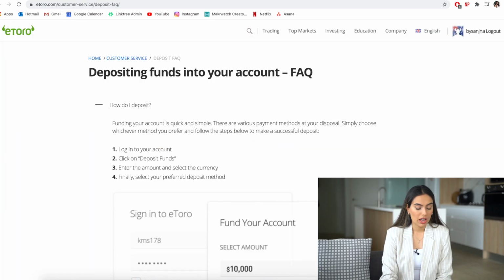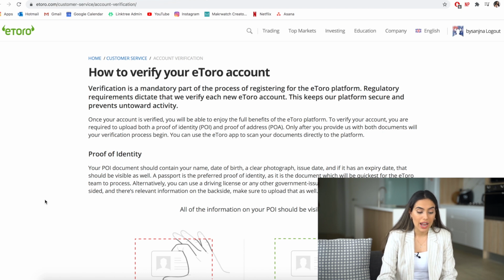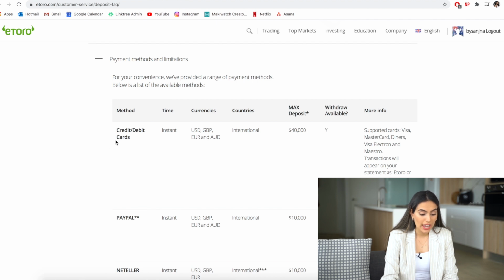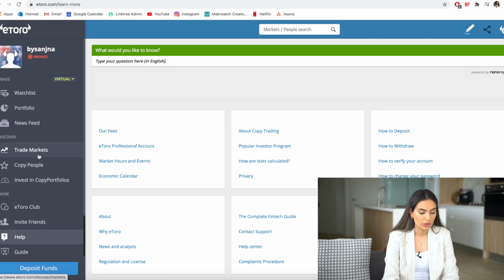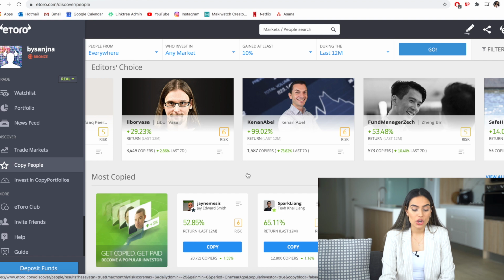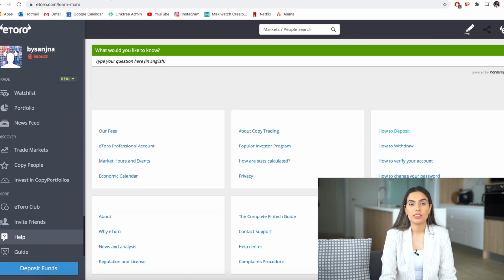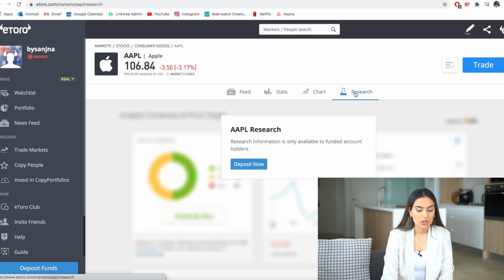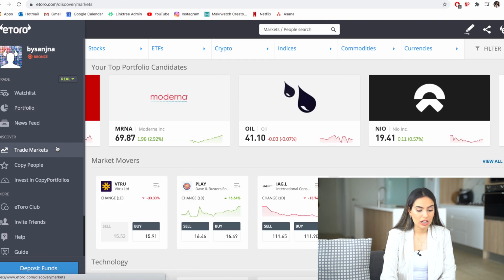How to Purchase Stocks with eToro? | Investing | Trading | Crypto, Stocks & ETF's | 2020 | Money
♥ Thumbs up if you enjoyed and would like to see more videos like this :) Enjoy! xoxo